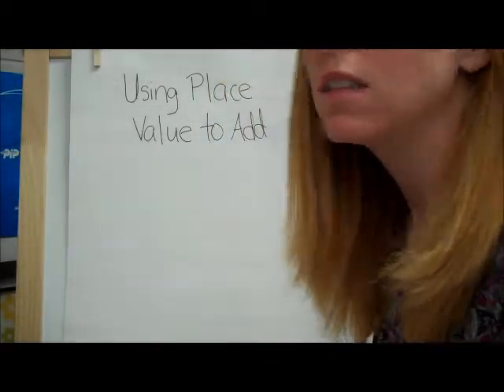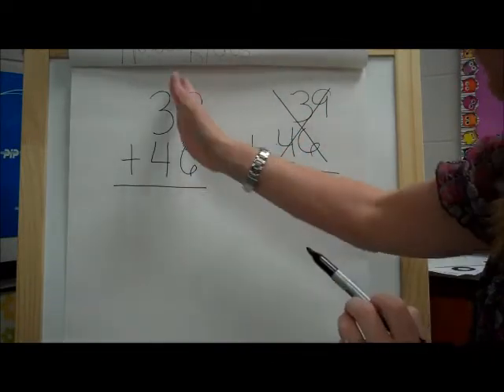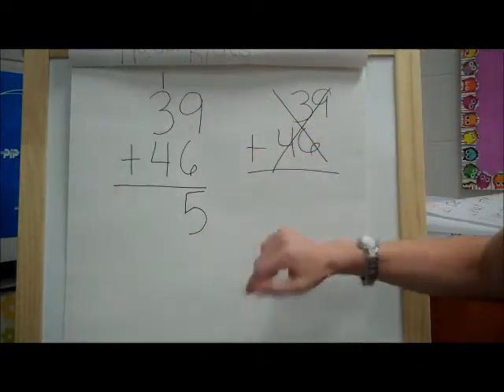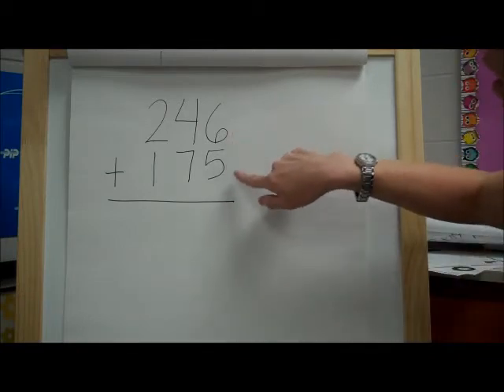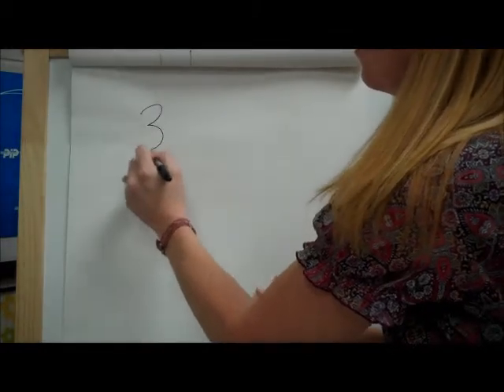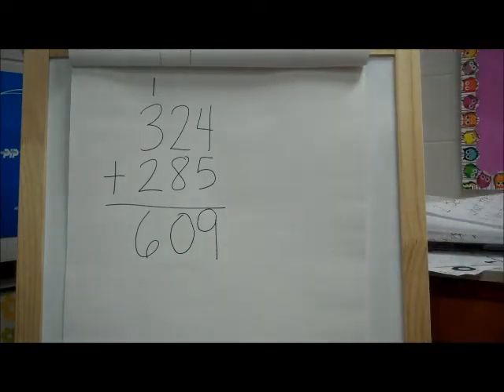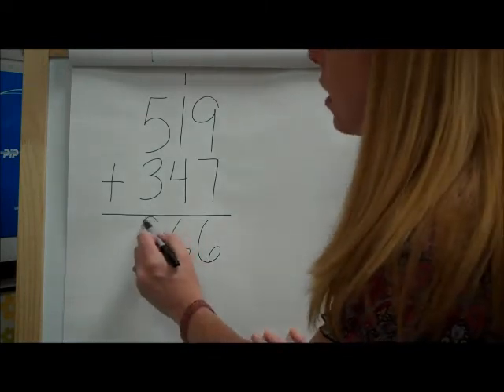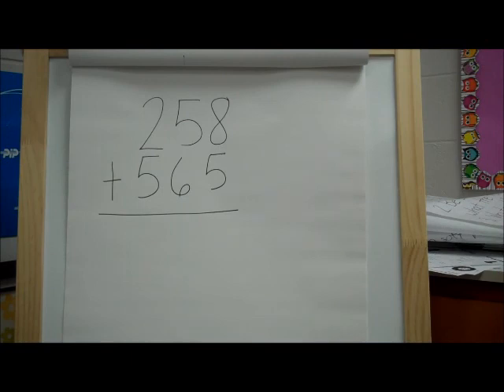using place value to add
third grade math